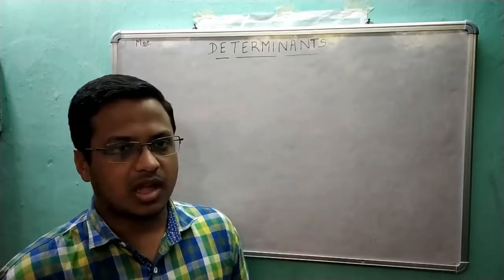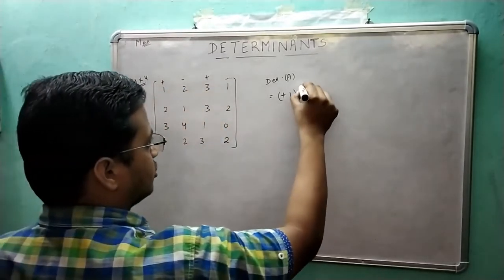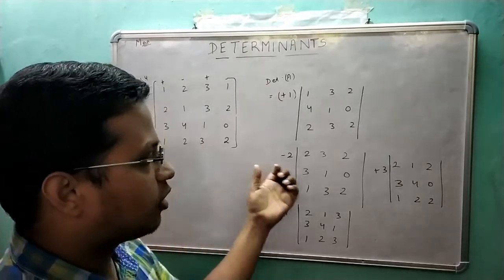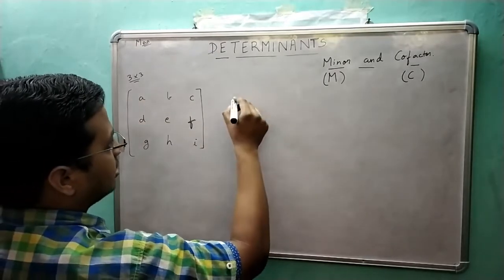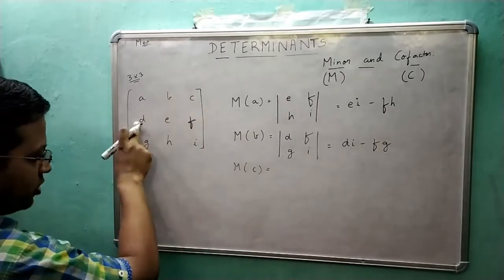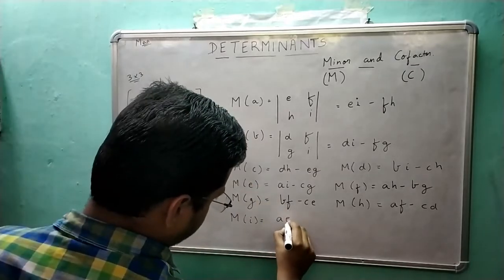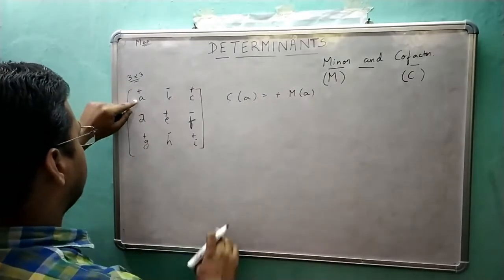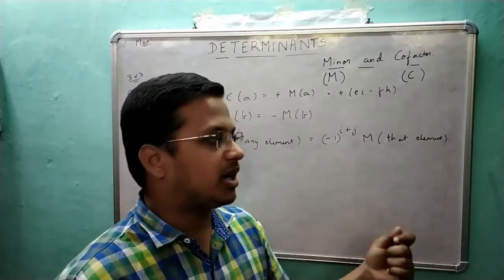Determinants, Part 2, Expanding Determinants, Minors and Cofactors